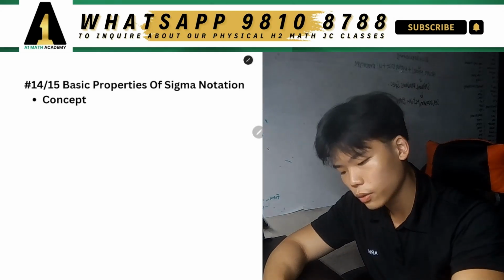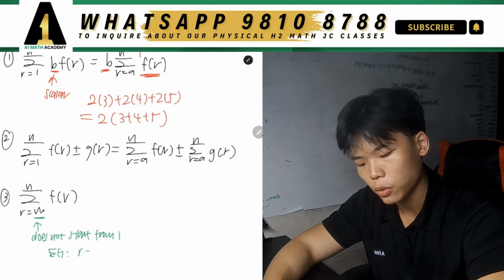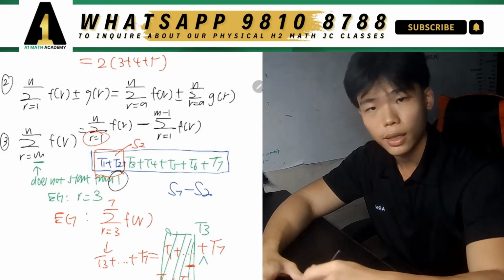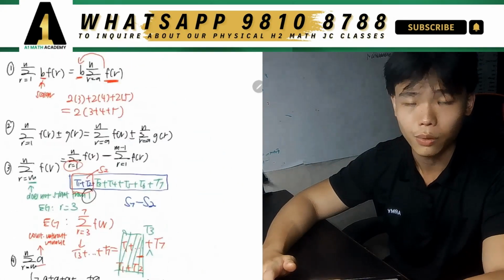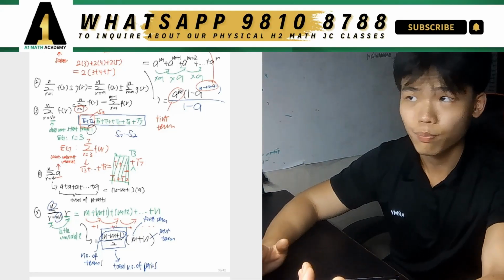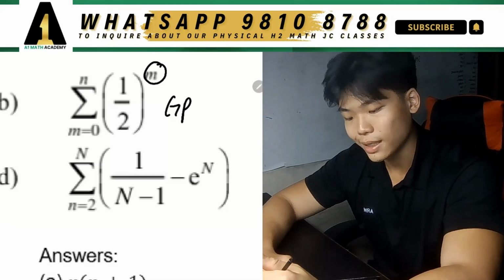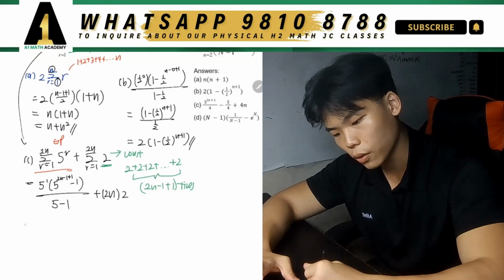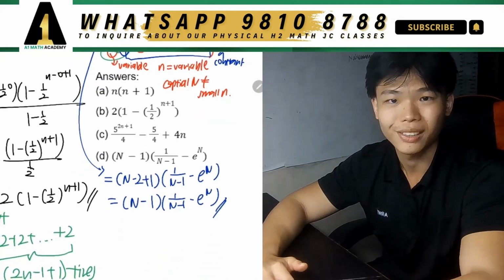C1 Basic Properties Of Sigma Notation (Lesson 15/15)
00:23 Property 1: Scalar Multiplication
01:03 Property 2: Summation of Functions
01:41 Property 3: Adjusting Summation Limits
03:43 Property 4: Summation of a Constant
04:40 Property 5: Arithmetic Progression (AP)
05:58 Property 6: Geometric Progression (GP)
07:43 Example Problems and Solutions
12:32 Conclusion and Further Resources